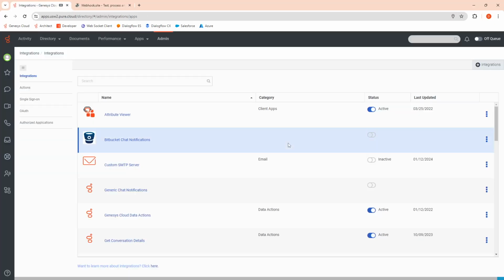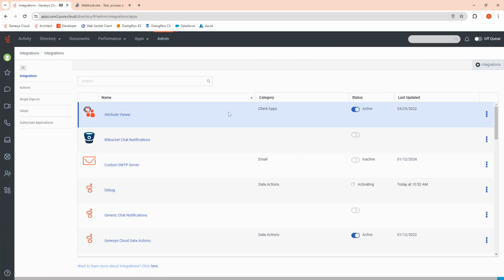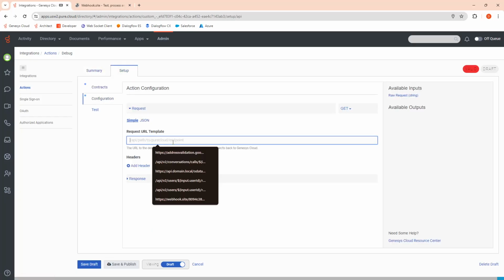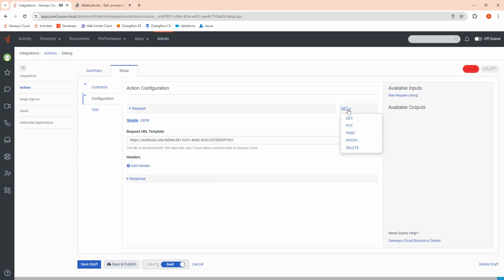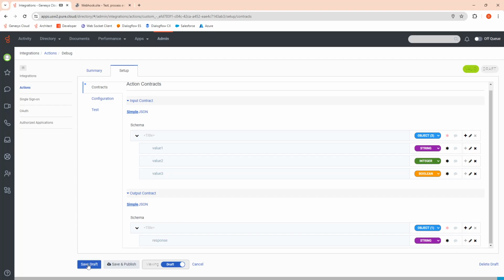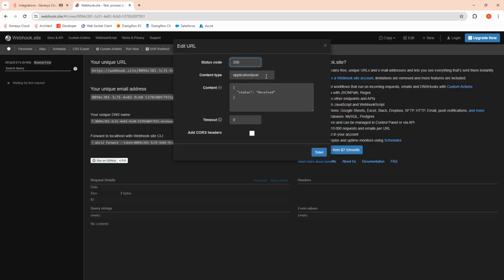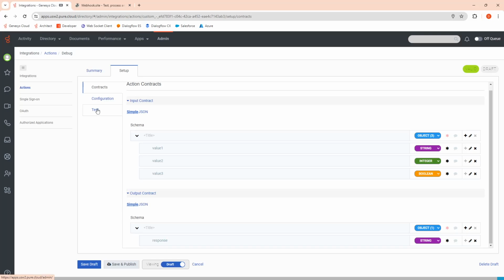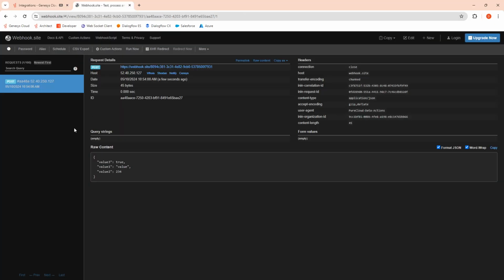Agon Expert Tips: Webhook Debugging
This video showcases how to use webhooks for basic data action integration testing and troubleshooting